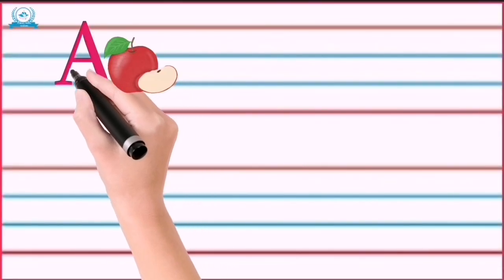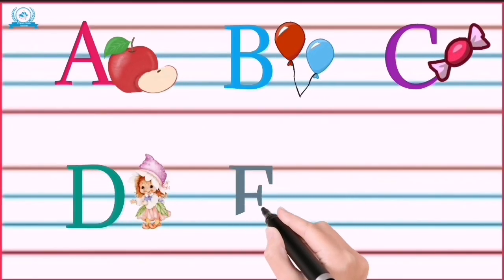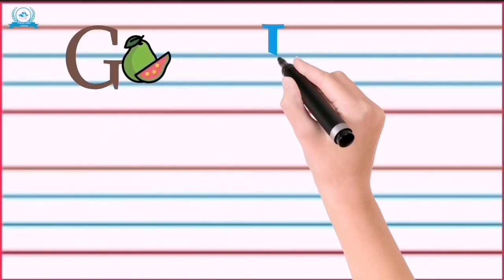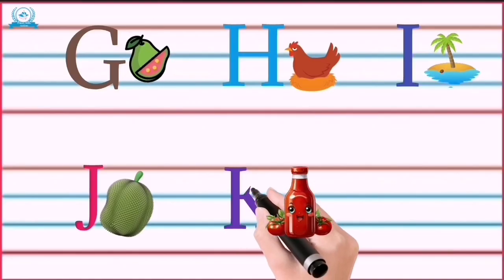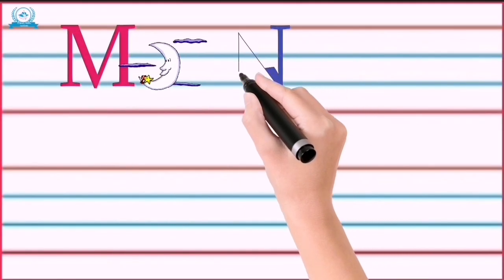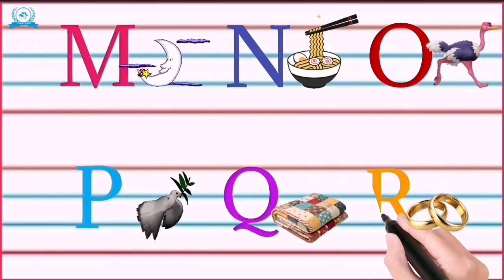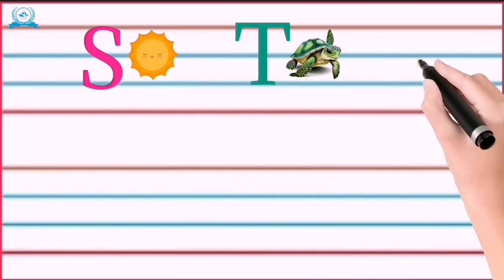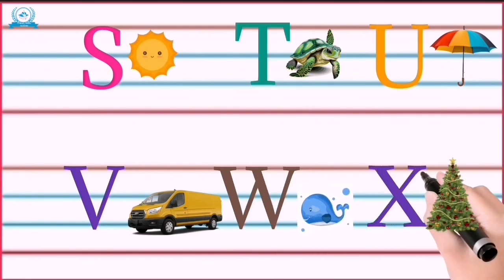A to Z alphabets | How to Write Capital Letters A to Z | ABC Writing | Primary Books Academy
How to Write Capital Letters A to Z | ABC Writing for Kids | Primary Books Academy

Learn how to write capital letters A to Z step by step in this fun and easy video! 🅰️✏️ Perfect for preschool and kindergarten kids to practice English alphabet writing. Watch and learn with Primary Books Academy — the best place for early learning, ABC writing, and handwriting practice for children.

👉 In this video:

Learn how to write uppercase A to Z

Improve handwriting skills

Fun and educational for beginners